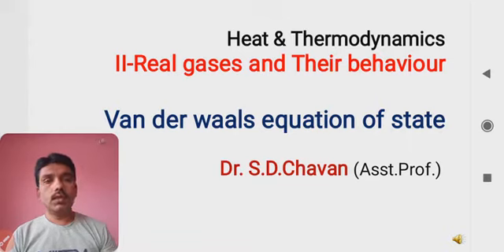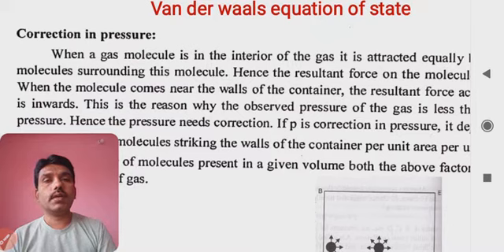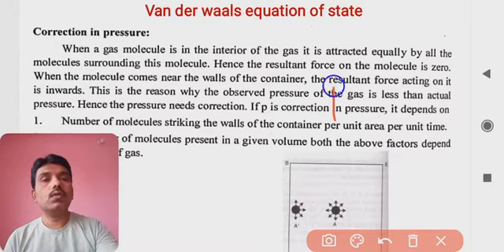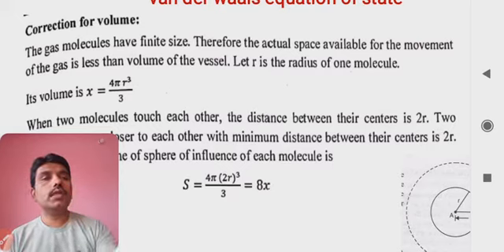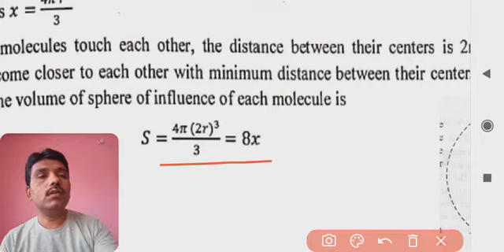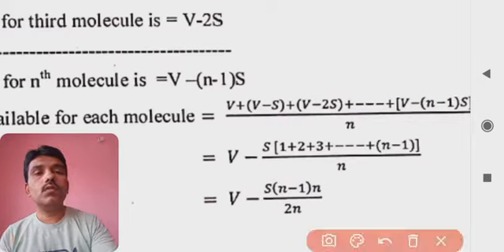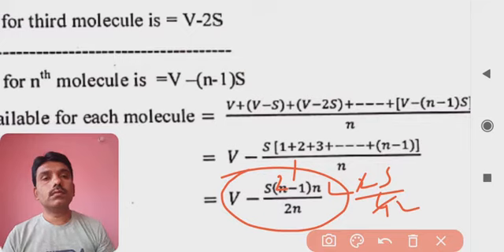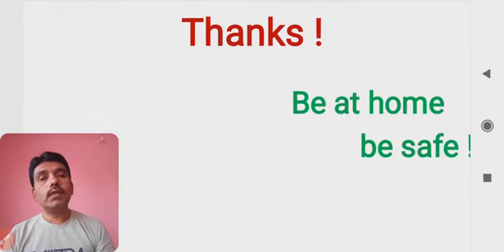Van der waals eqn of state